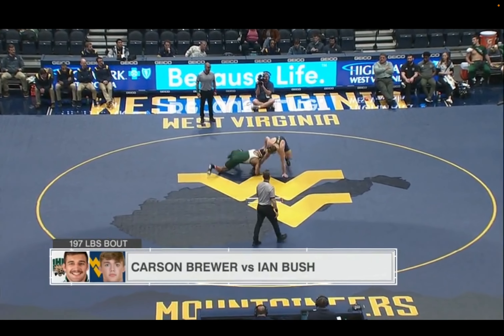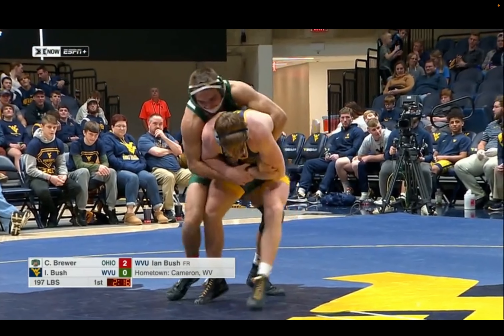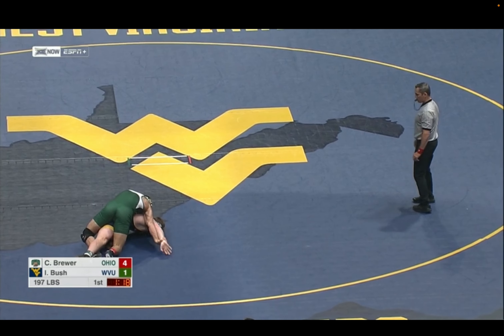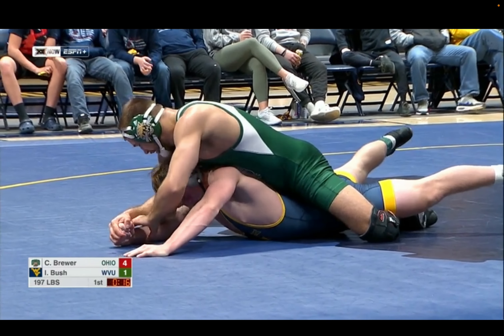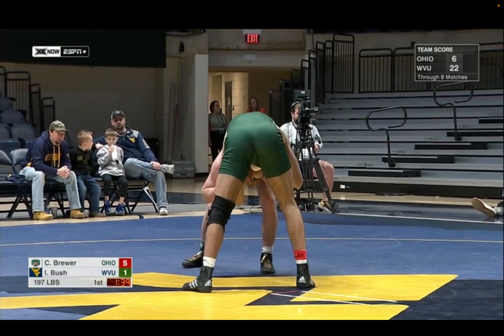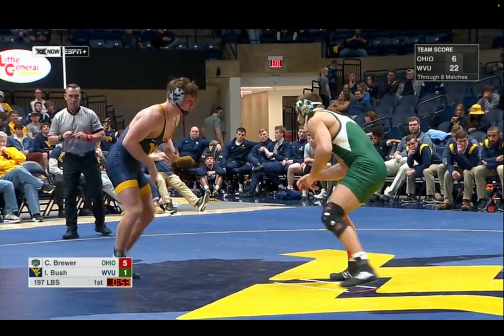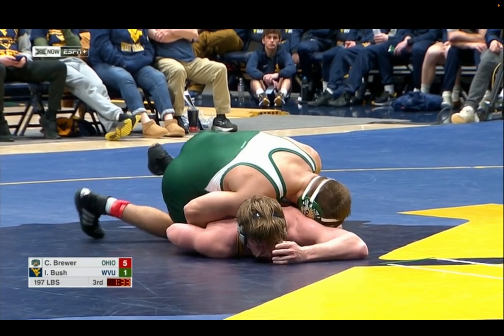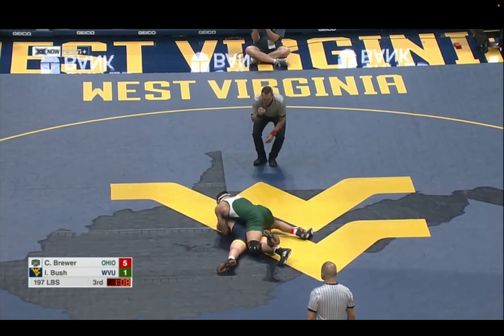197lbs Carson Brewer (Ohio) vs Ian Bush (West Virginia)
2023 West Virginia vs Ohio wrestling dual
197lbs Carson Brewer (OHIO) dec Ian Bush (WVU)